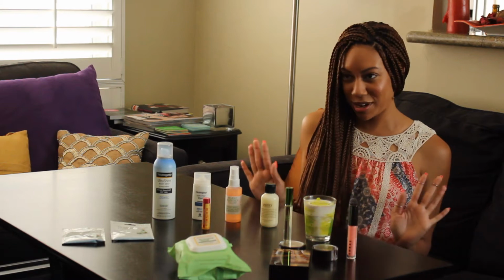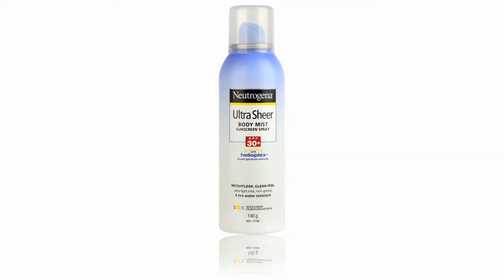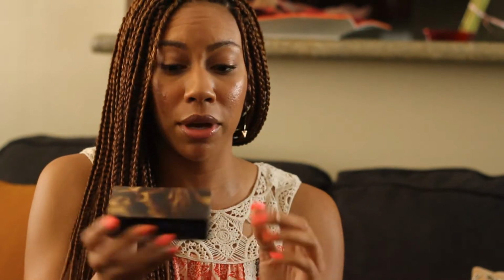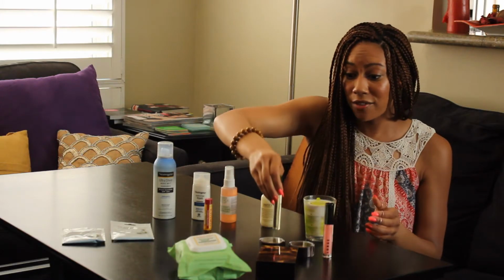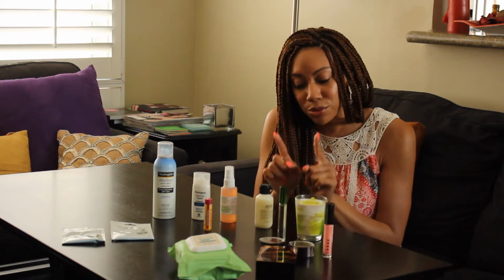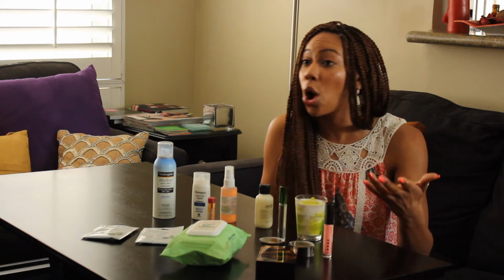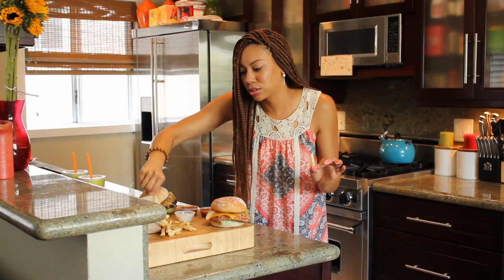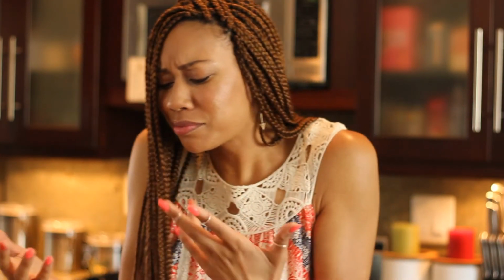Looks Lunch Love with Lorene Bonus Travel Special! Ep. 12